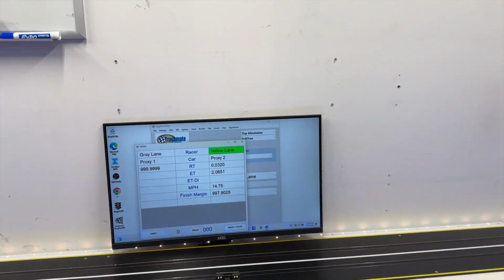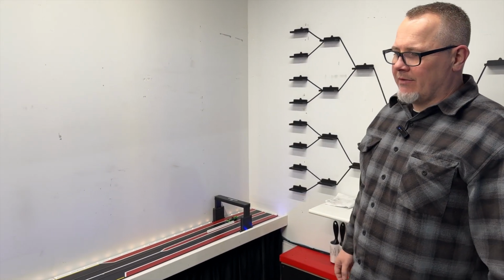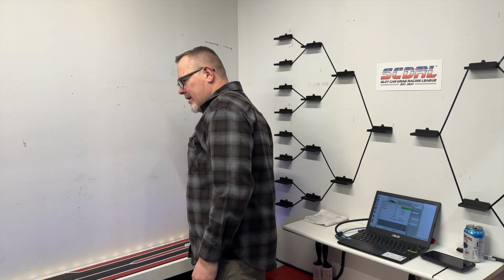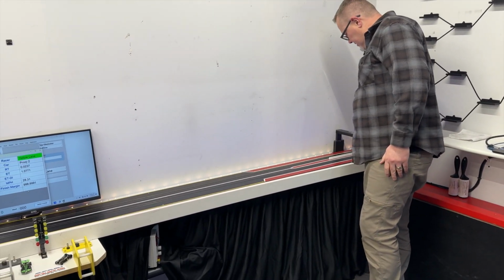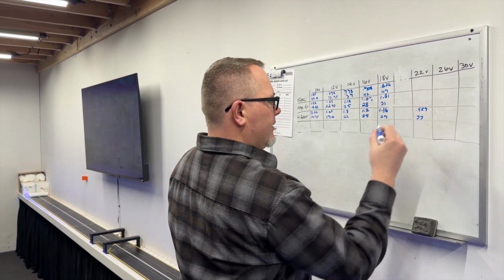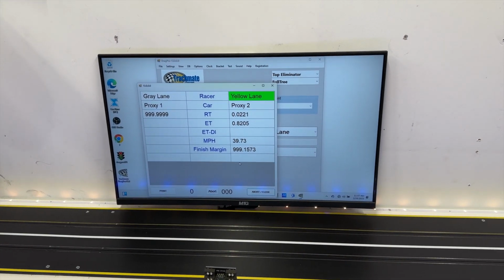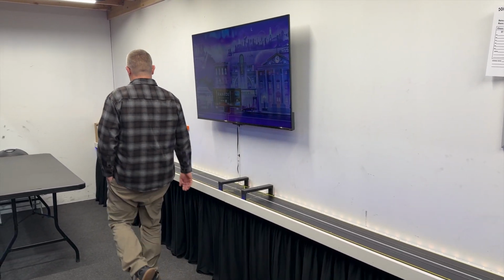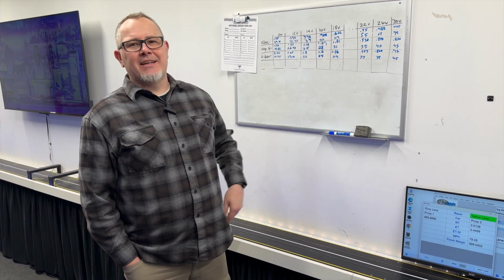HO Slot Car Different Voltage Testing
In this video we discuss the effects that voltage has on your HO slot car. If you have a adjustable power supply we highly encourage you to play around with different voltages. There is no once size fits all  For the latest and greatest HO slot car parts check out viperscaleracing.com